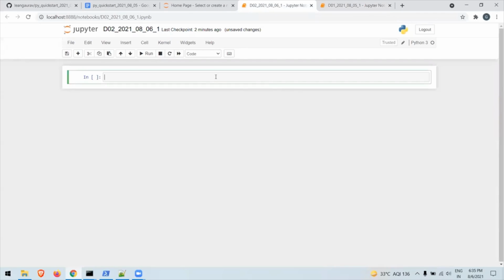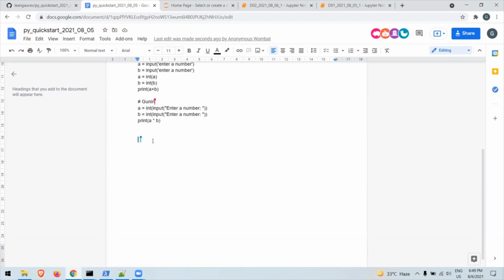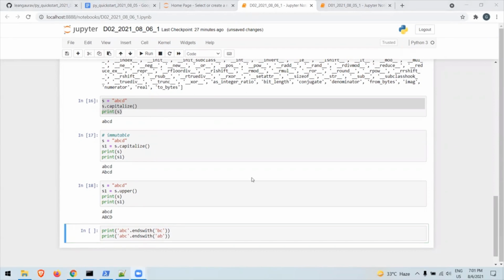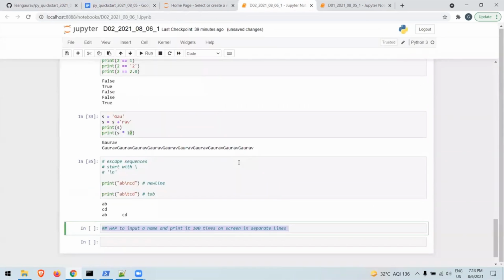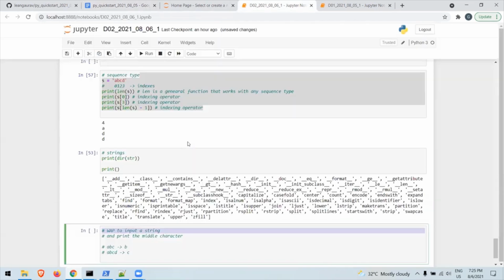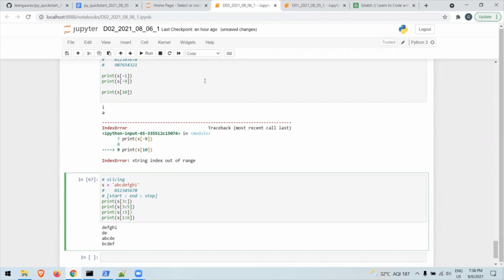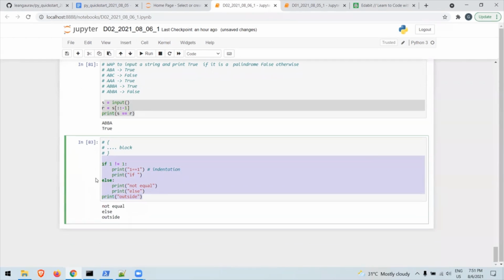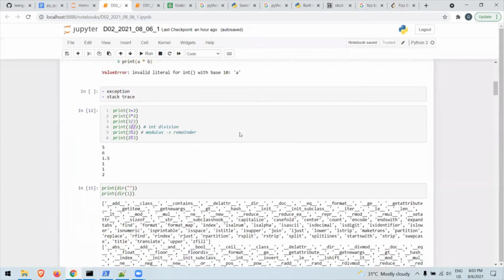Python Workshop Day 2 | Python for Data Science | Python Programming | Tutort Academy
🔹Python is a general-purpose programming language, which means it can be used for a variety of tasks such as data science, software and web development, automation, and just getting stuff done in general.

Watch this free Python workshop video to learn more about Python Programming.